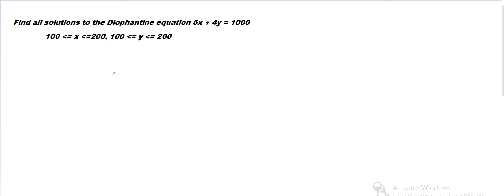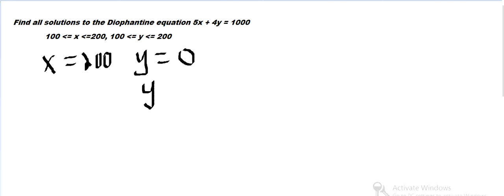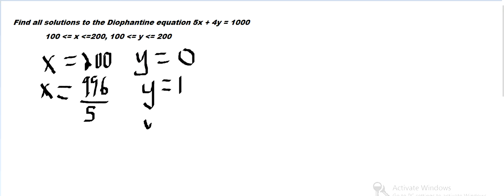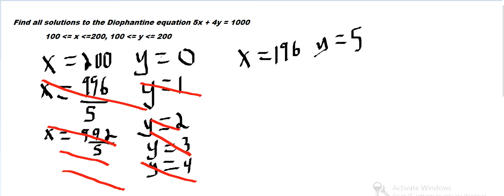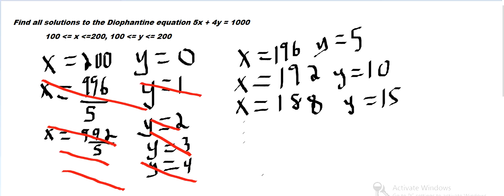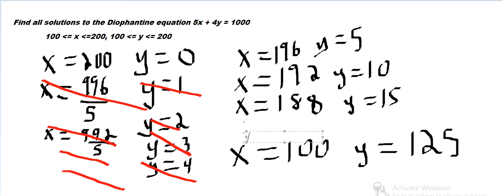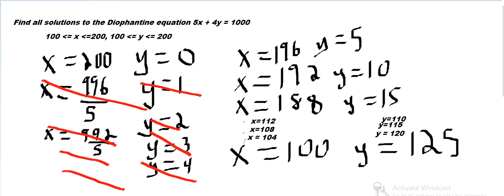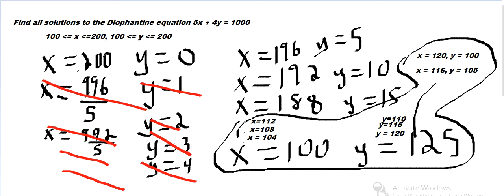Solving a Diophantine Equation By Guess And Check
Here we are given the Diophantine equation, 5x+4y=1000 and asked to find solutions where x and y are integers between 100 and 200.

A basic way of doing this is to guess solutions: for example, if y=0, x=200. We can notice a pattern and find the remaining solutions.

This is a simple method of solving that isn't the best way in more complicated situations, but it does the trick here.